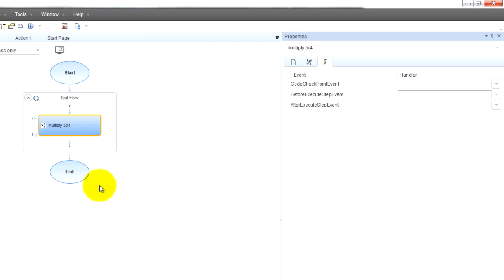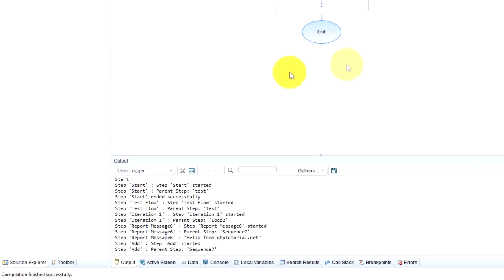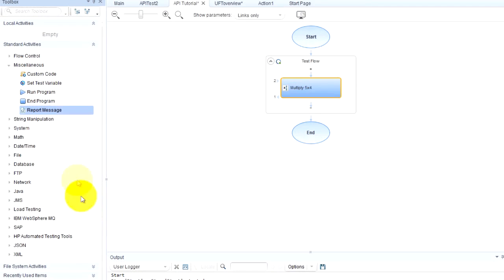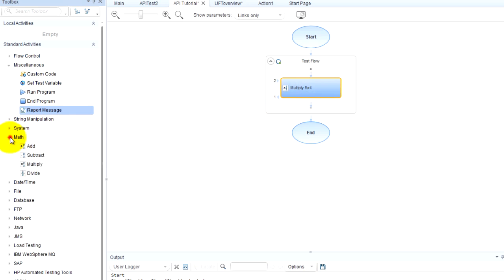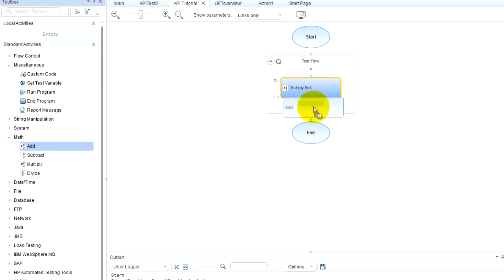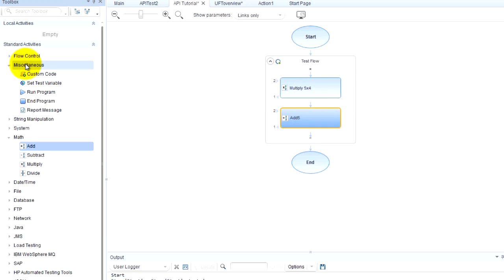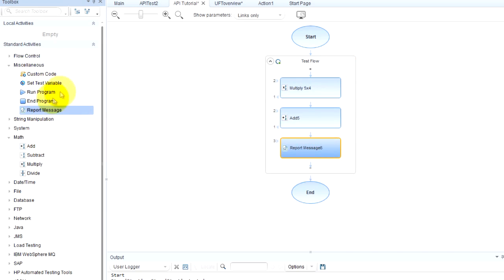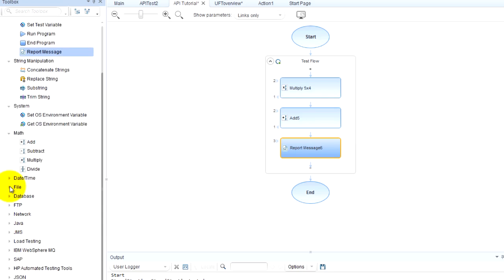2.03-How to test APIs in UFT-Tools pane in UFT(QTP tutorial for beginners)